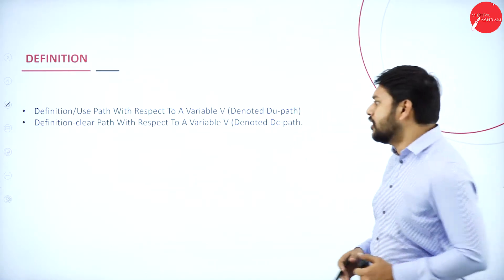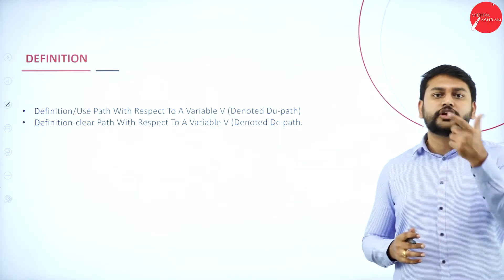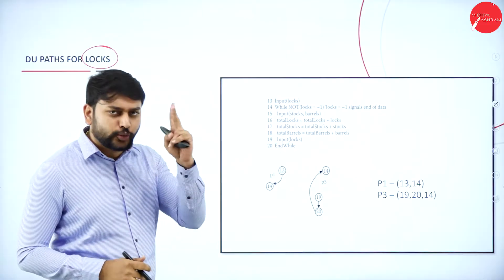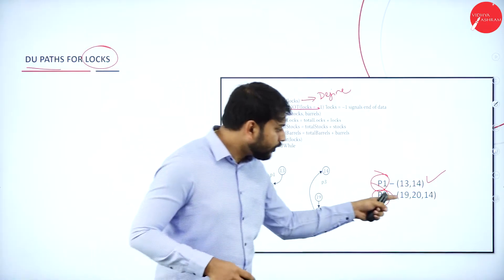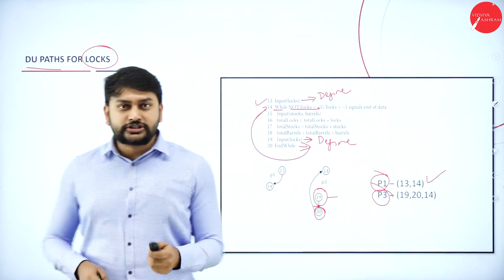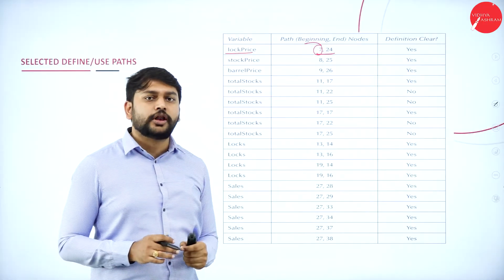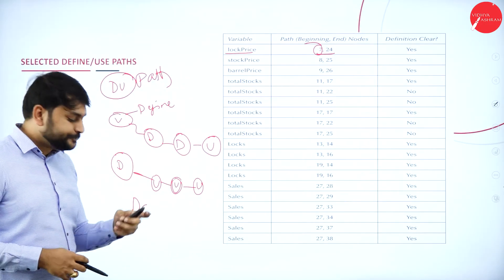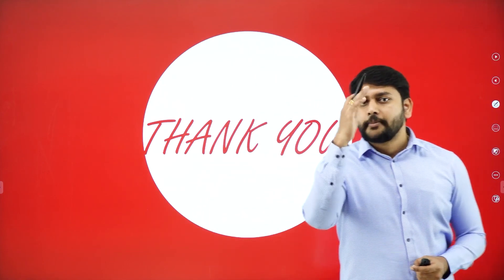DAY 16 | SOFTWARE TESTING | V SEM | B.C.A | DATA FLOW TESTING | L17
Course : B.C.A
Semester : V SEM
Subject : SOFTWARE TESTING
Chapter Name : DATA FLOW TESTING
Lecture : 17